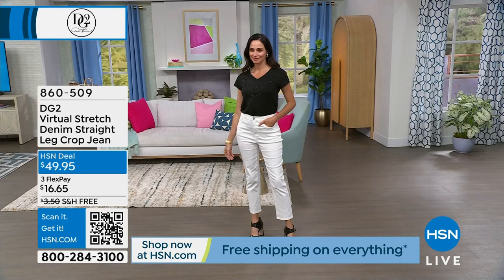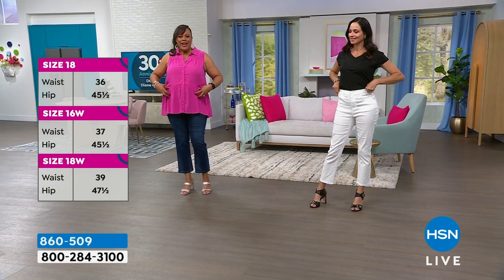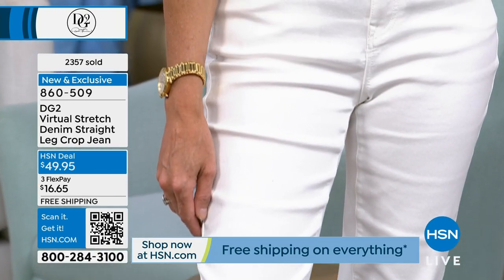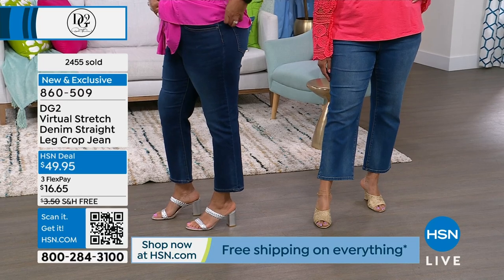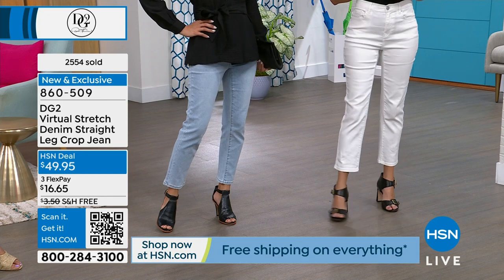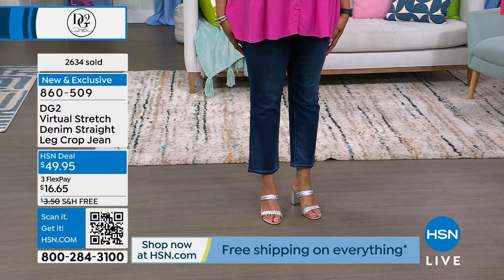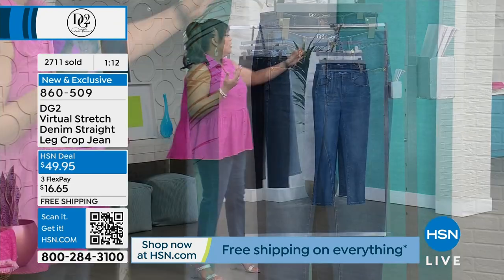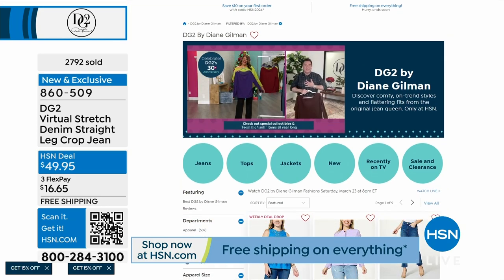DG2 by Diane Gilman Virtual Stretch Denim Straight Leg C...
DG2 by Diane Gilman Virtual Stretch Denim Straight Leg Crop Jean
Diane's signature, curvehugging virtual stretch denim adds superior comfort to these classic, everyday crop jeans from Diane Gilman, while angled back pockets and forwardfacing sideseams create a flattering (perky) rear view and slimmer appearance.